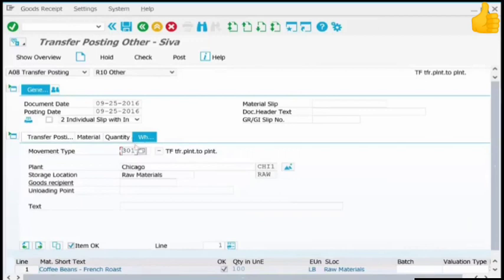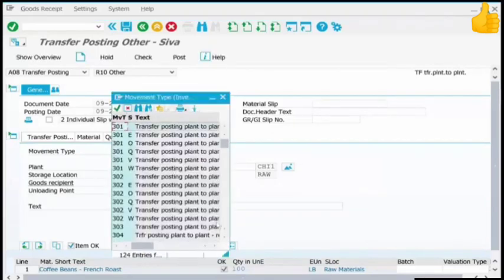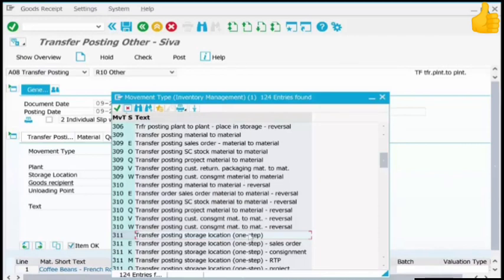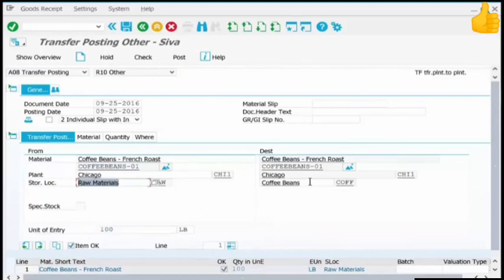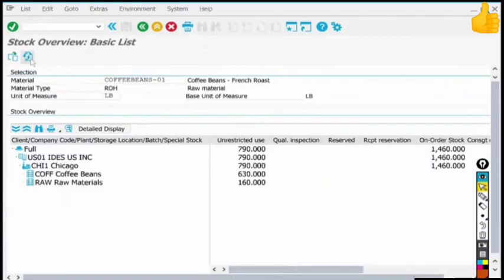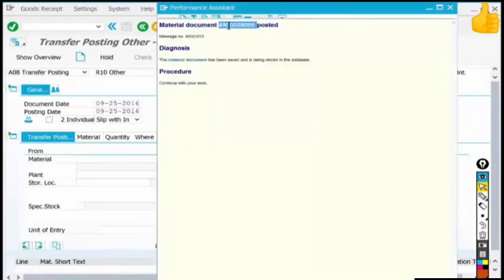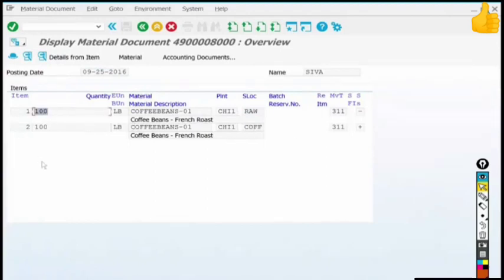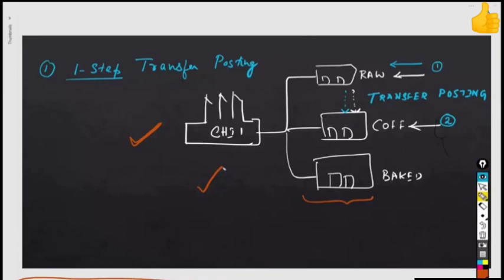SAP MM Training 30th video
This video is the next video (part 2), which describes Inventory management and 2 step transfer posting in SAP MM.